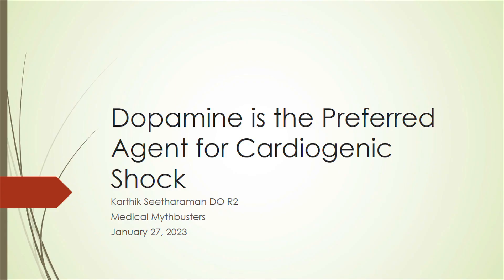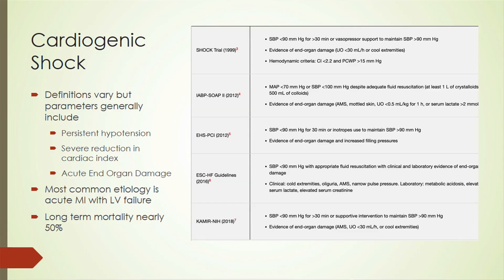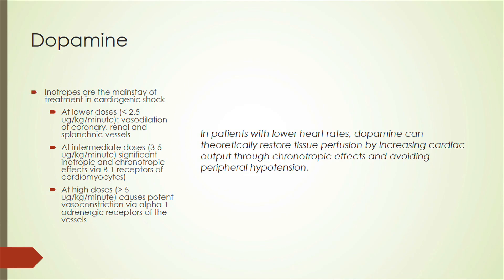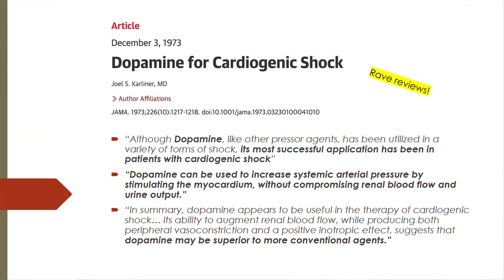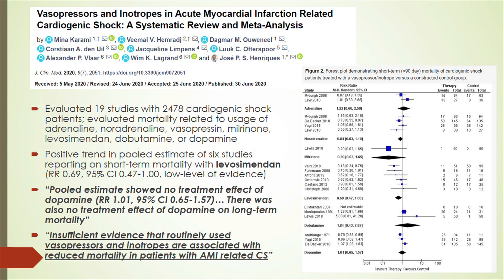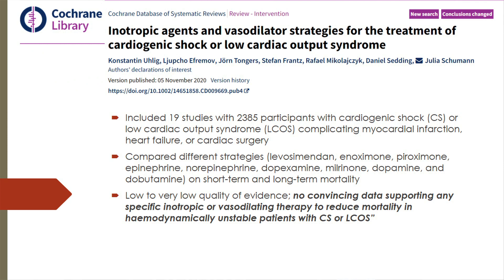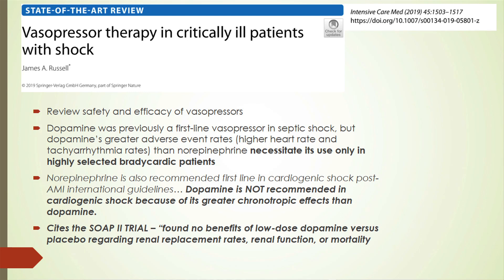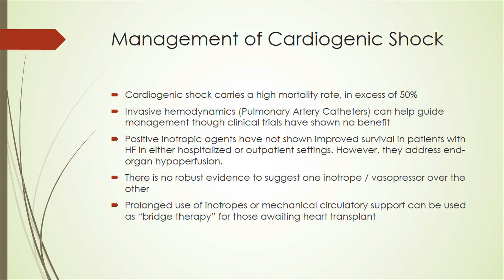Medical Mythbusters – Is Dopamin the Preferred Agent for Cardiogenic Shock?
Presented by Cottage Health medical resident, Karthik Seetharaman, DO, on February 28, 2020.